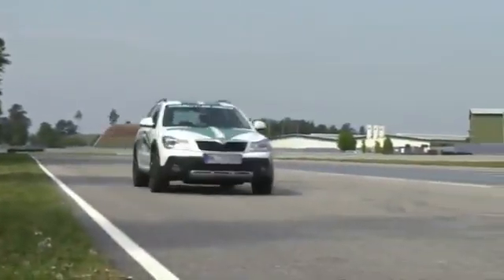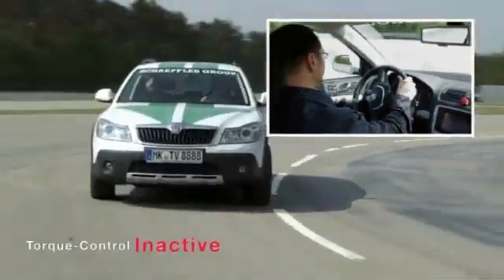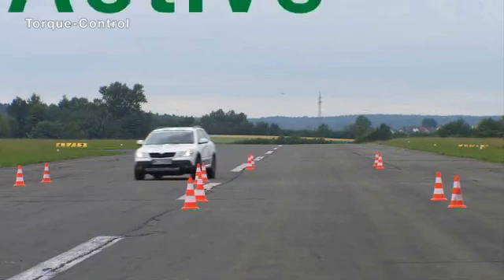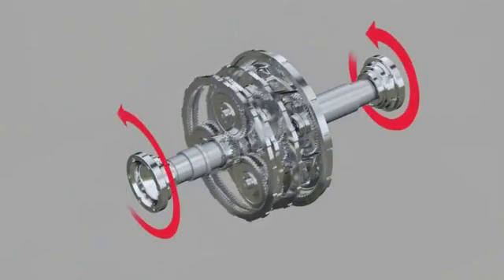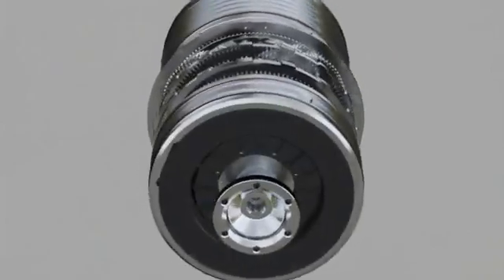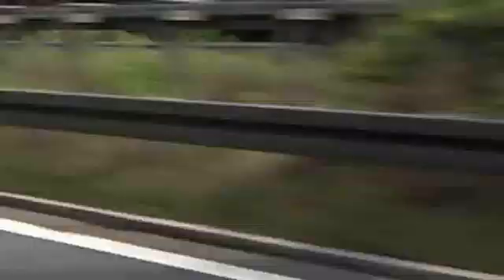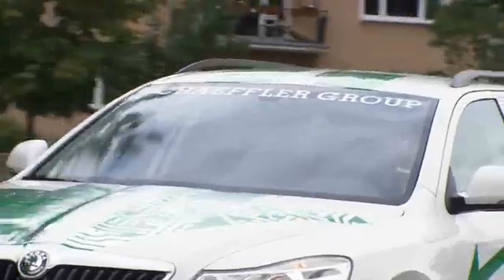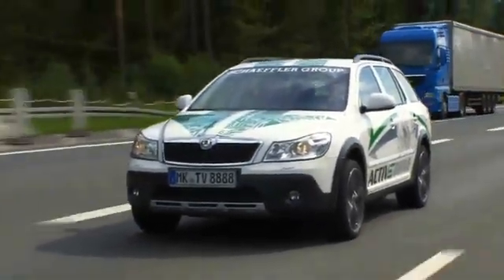Schaeffler ACTIVeDRIVE [Schaeffler]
The Schaeffler ACTIVeDRIVE: an all-electric vehicle with four wheel drive and a total power rating of up to 210 kW. The 18 kWh Lithium-Ionen battery has a range of up to 100 km.